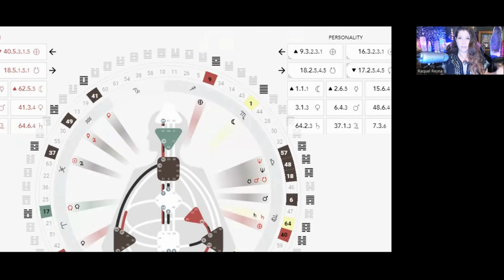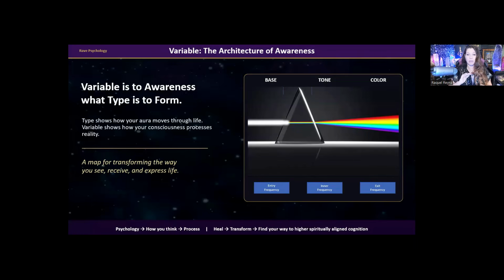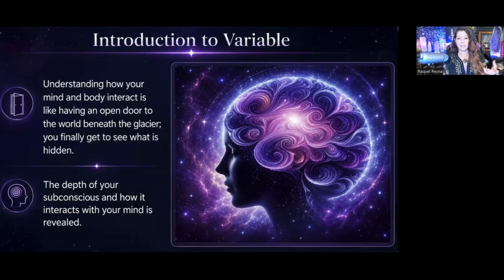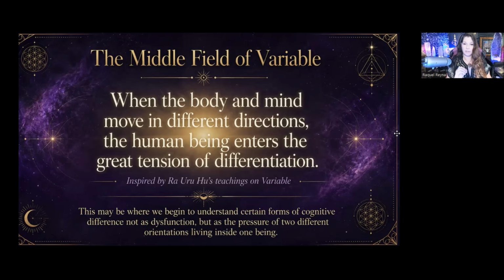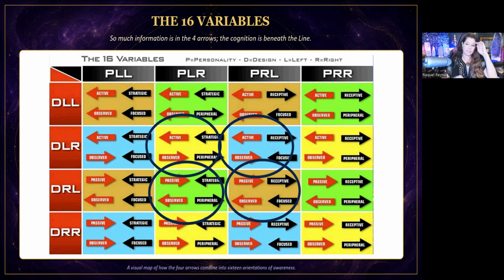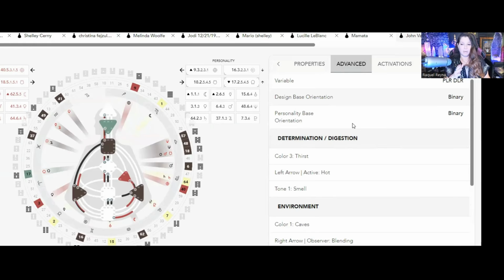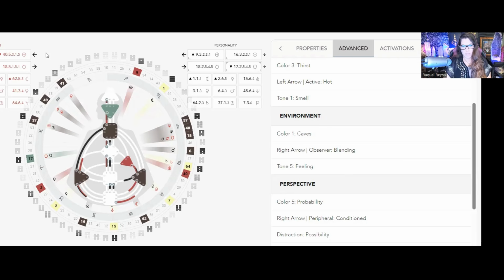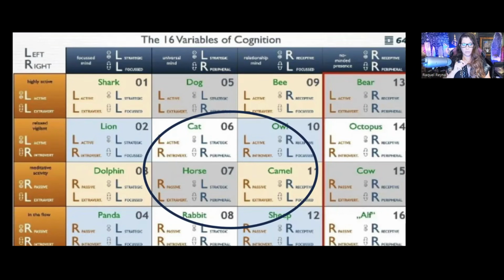Human Design Variable Beginner Breakdown!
Human Design Variable Beginner Breakdown.  We came across this website where they listed Variable by Animal. Is it relevant?  I thought it was a great way to remember but not sure it totally resonates?

Drop which animal you are in the chat.

The most votes I will make a second video on that animal.

You can also drop the animals of friends and family members we are curious to learn from your experience.

I want to make sure I drop the original source for the animals: with this I am not saying that I endorse the animals but do want to honor the source

​​Davidian and I love creating thought provoking intel on our channel.  We explore topics that a lot of the population might not be interested in, including Human Design, self-growth, self-actualization, self-exploration and spiritual psychology.

👉human design
👉human design projector
👉self-awareness
👉human design teachings
👉spiritual journeys

🤔We are transformational Human Design Guides and Teachers and strive to assist our clients in stepping towards the next level in their personal development.

👏 What others say - ​Thank you so much for your comments, feedback, and for watching our videos.  Just let us know what other topics you would love for us to discuss and we will add them to our list.

Blessings galore and good journey,
​Raquel and Davidian

👉Do you need your FREE CHART?

Let's Get Social:
If you would like to participate on a deeper level and ask questions you will want to join in our Facebook group here, We would love to meet you: